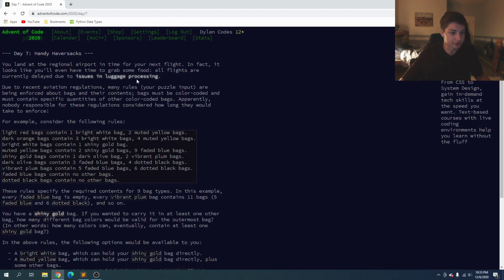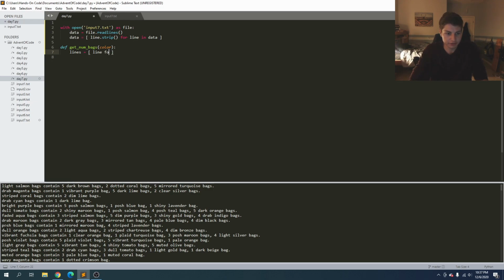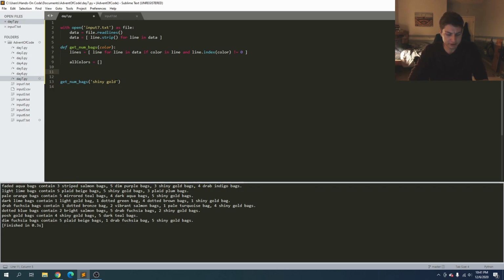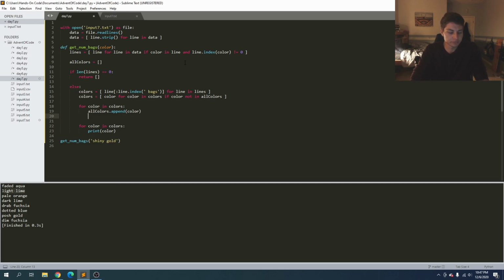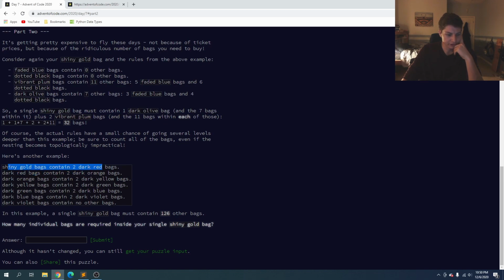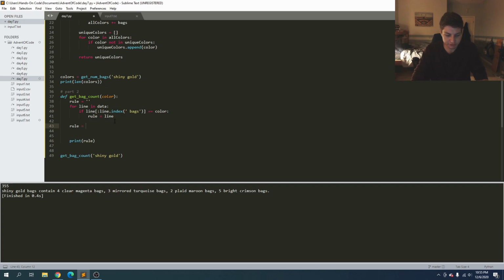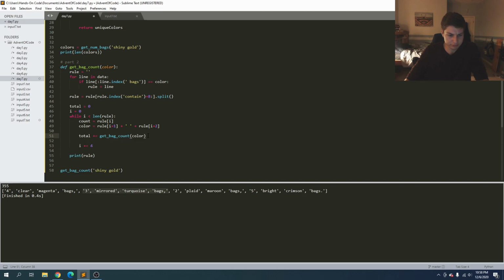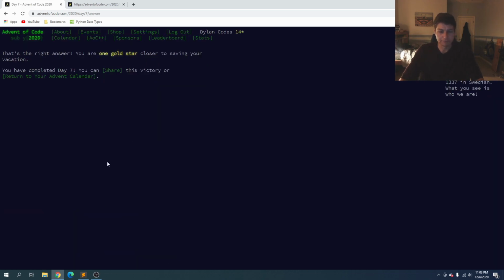Advent of Code 2020 Day 7 - using Python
Today we tackle Advent of Code 2020 Day 7 using Python! Today was a tough one and used some more advanced techniques like recursion, but I broke the problem down and explained the basics.

0:00 Intro
0:17 Part 1
13:16 Part 2